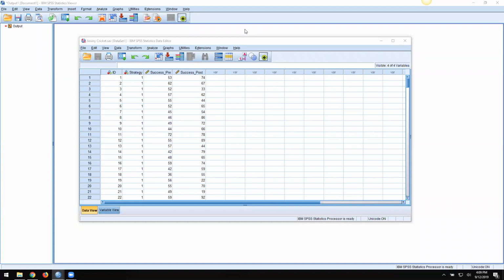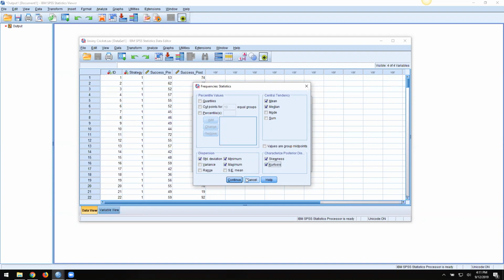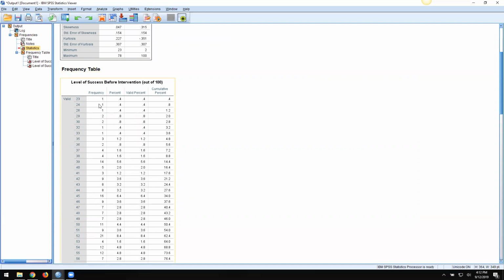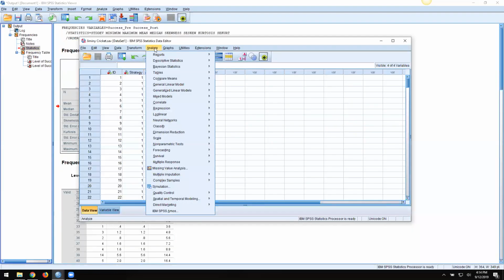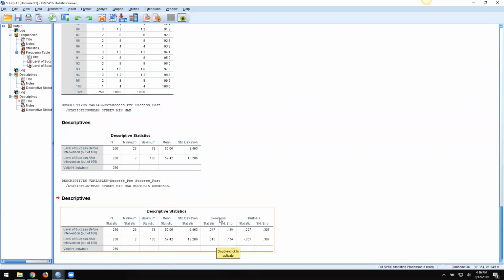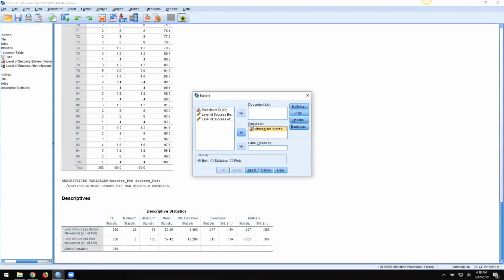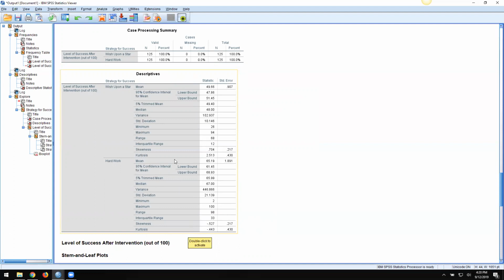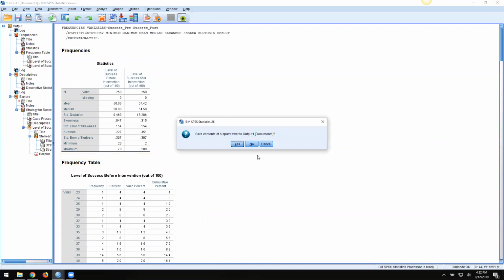SPSS Frequencies Descriptives Explore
How to conduct a Frequencies, Descriptives, and Explore Analyses in SPSS - PSYC 250: Data Analysis, Azusa Pacific University, Dr. Curtis Lehmann